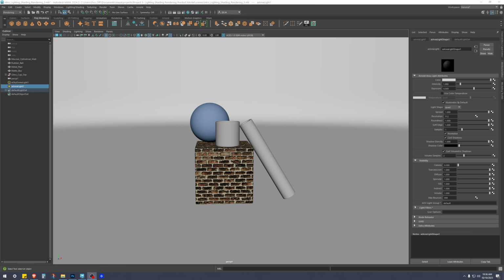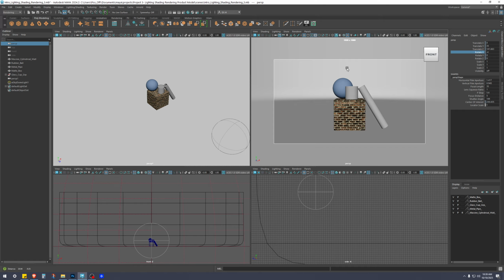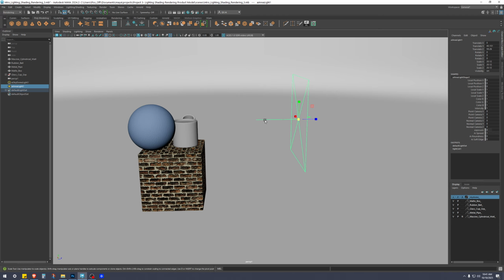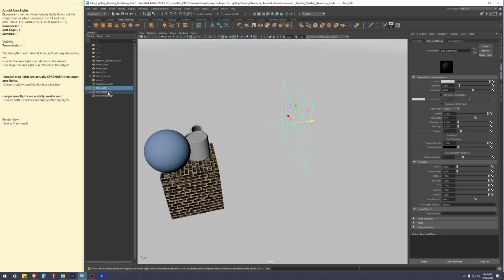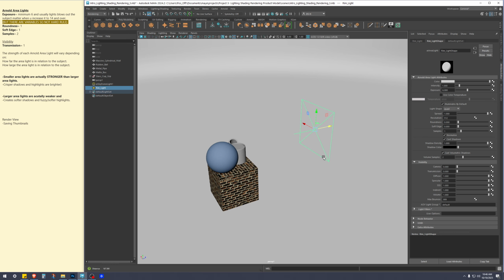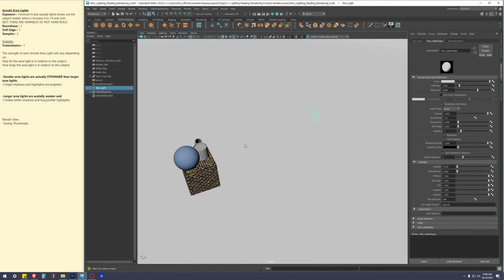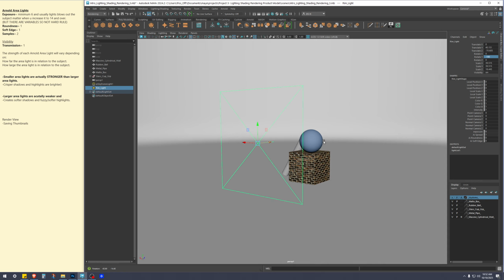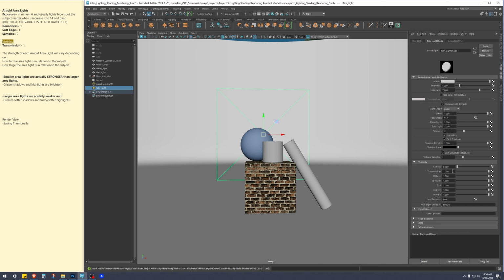Basic Lighting Shading Rendering- Tuning Arnold Area Lights